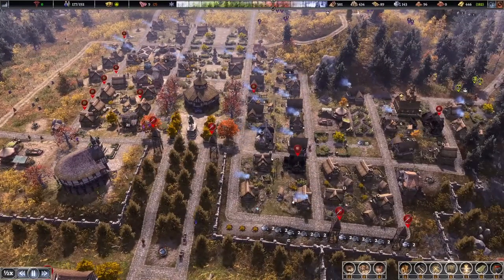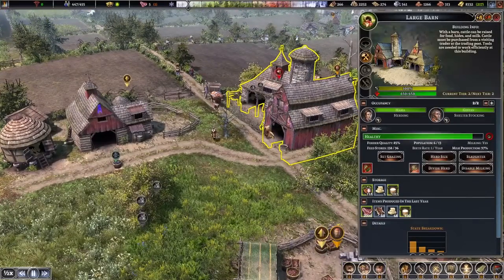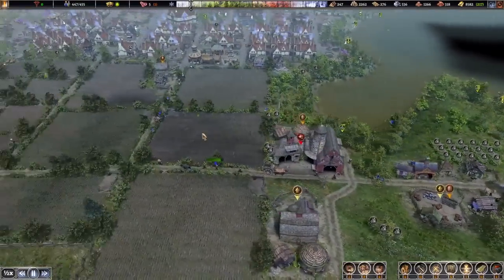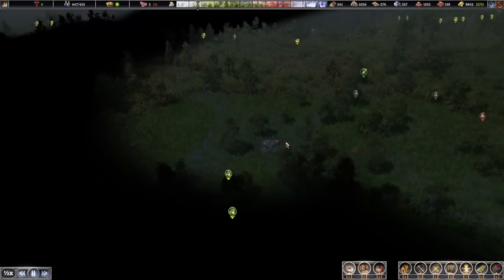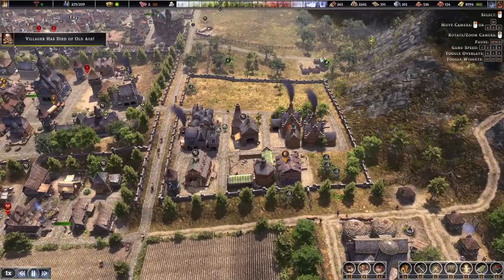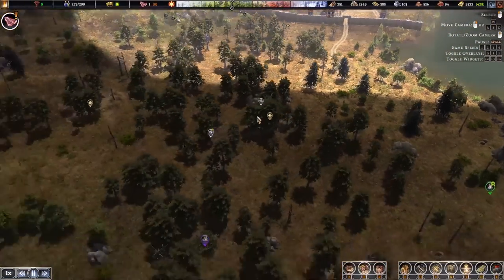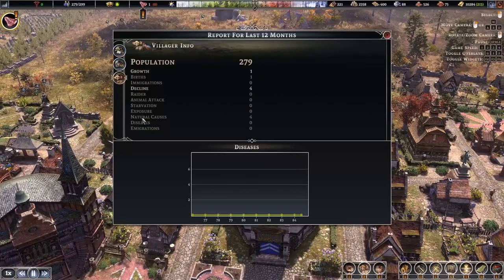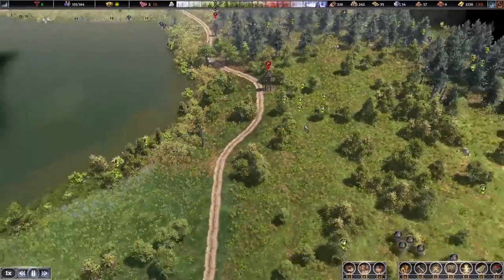Farthest Frontier | BIGGEST Medieval City Built SO FAR | How to Build Big Cities & Survive Invasions